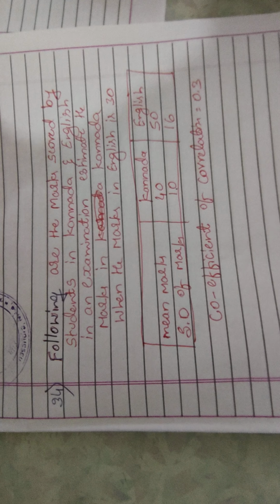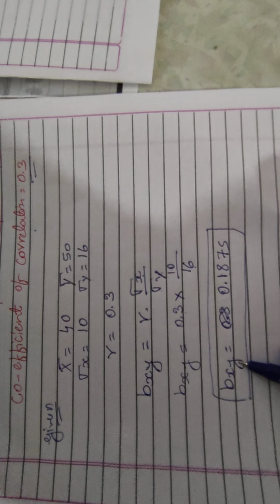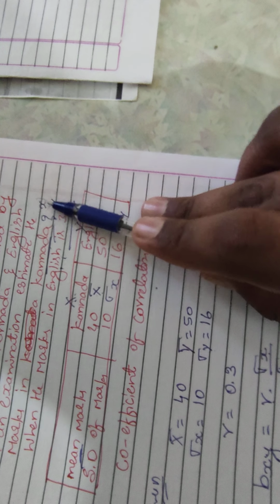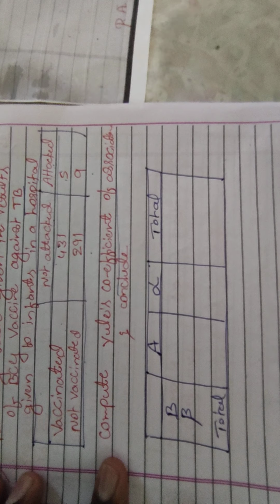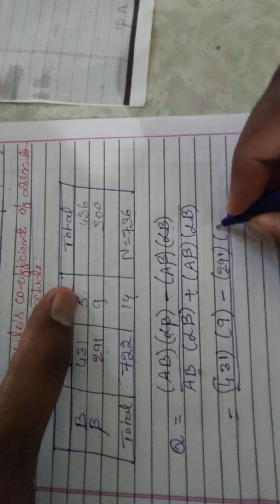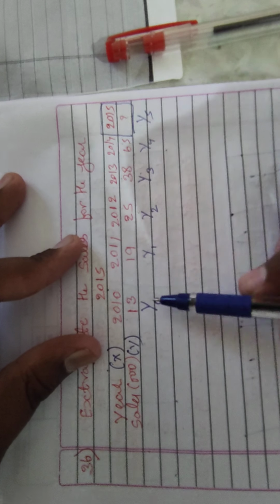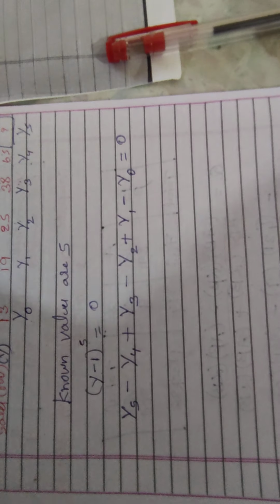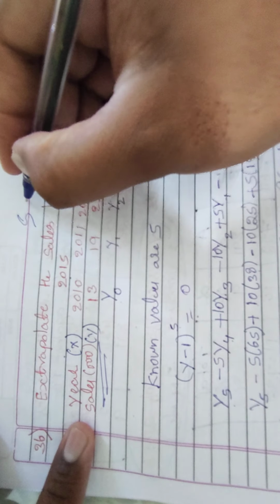Ipu statistics MQP1 34,34,36